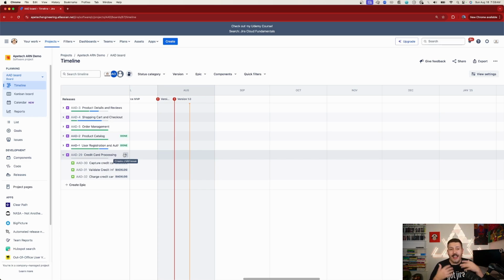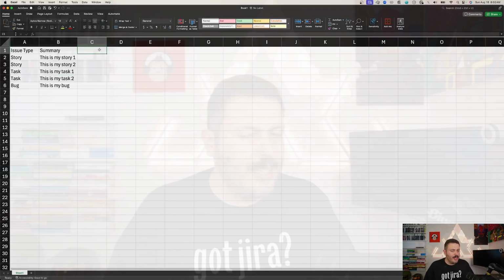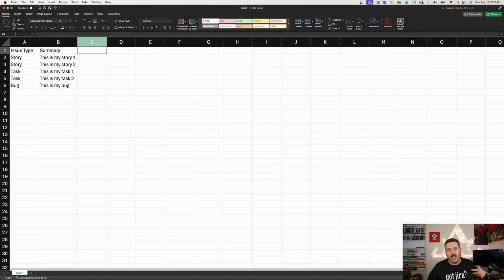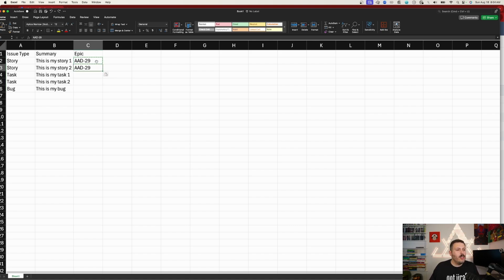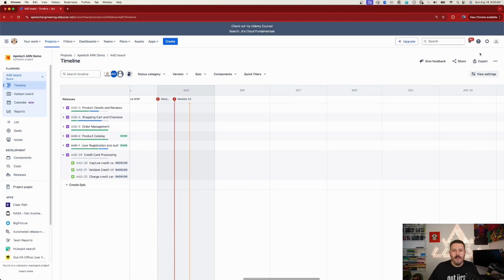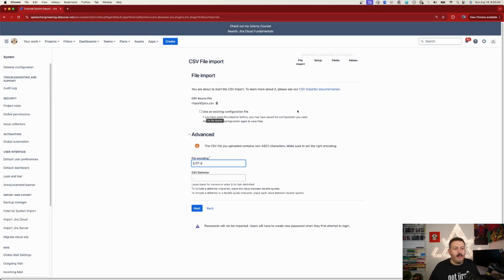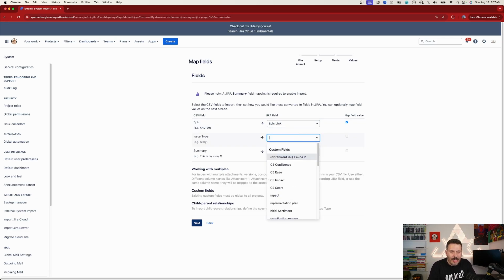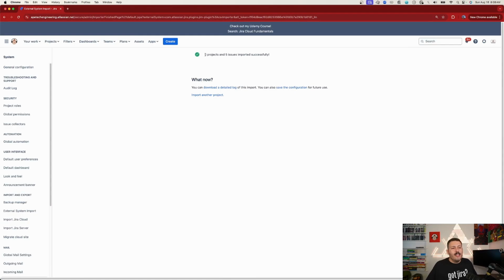Import Epics and Stories Together Updated for 2024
Discover the easiest way to bulk import Stories into existing Epics in Jira! In this video, I'll guide you through the process of bulk importing stories using a CSV file. But be sure to pay close attention—there's a crucial step you don't want to miss!